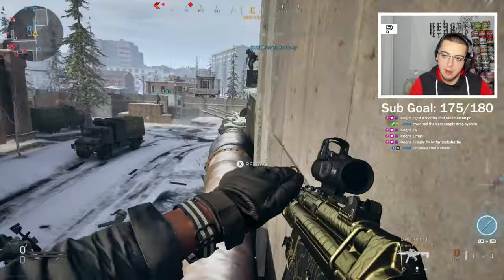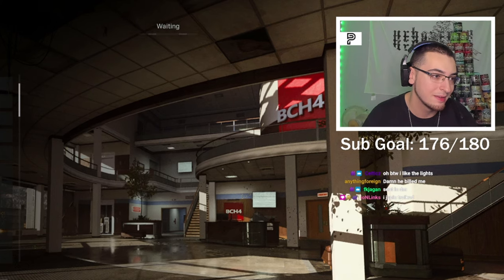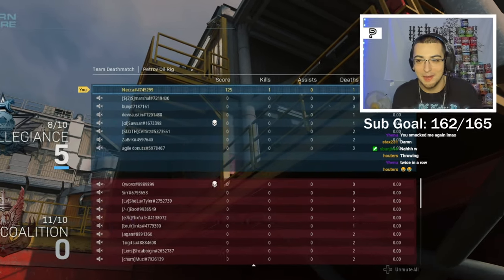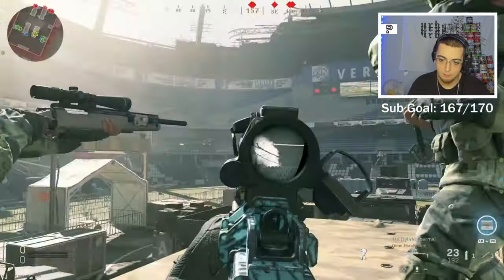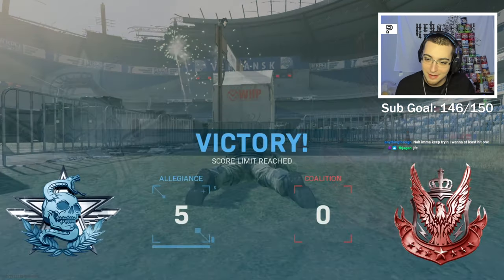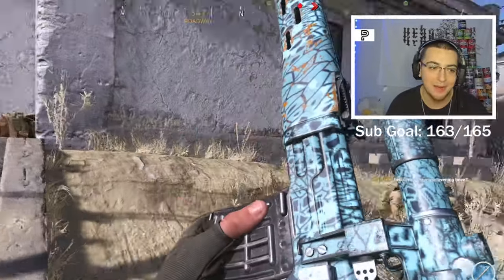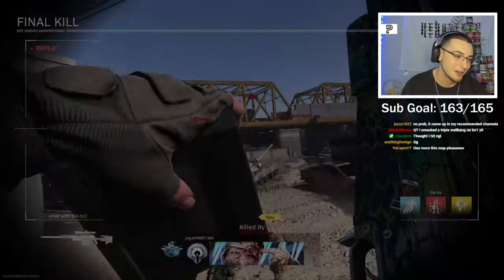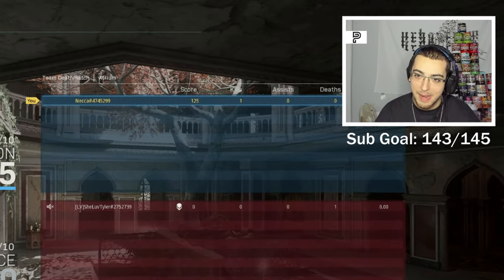I Went Back to MODERN WARFARE in 2023..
"I Went Back to MODERN WARFARE 2019 in 2023.."
I Hosted a Trickshot Only Custom Games Open Lobby on MW2019 4 Years Later in 2023 playing with my Twitch viewers and we hit SO many INSANE Trickshots... If you guys want more MW2019, DROP A LIKE.

Call of Duty: Modern Warfare is a 2019 first-person shooter game developed by Infinity Ward and published by Activision. Serving as the sixteenth overall installment in the Call of Duty series, as well as a reboot of the Modern Warfare sub-series, it was released on October 25, 2019, for PlayStation 4, Windows, and Xbox One.